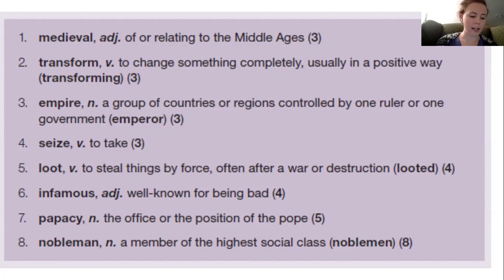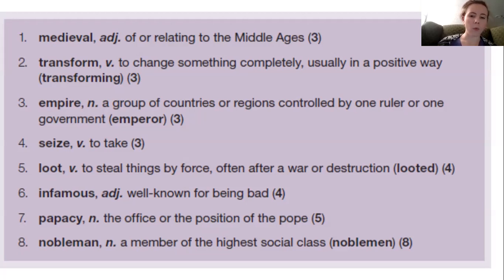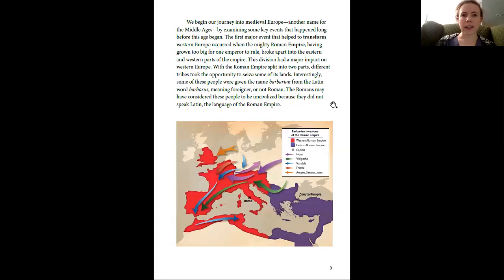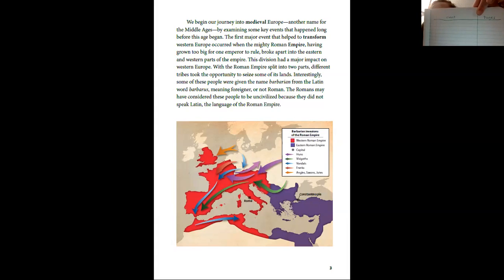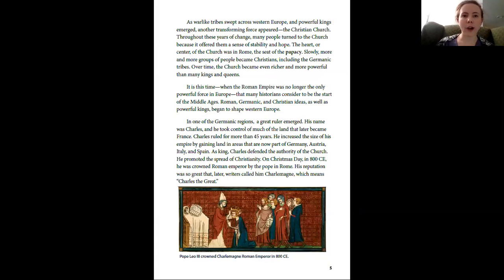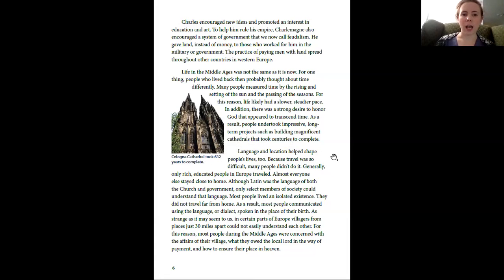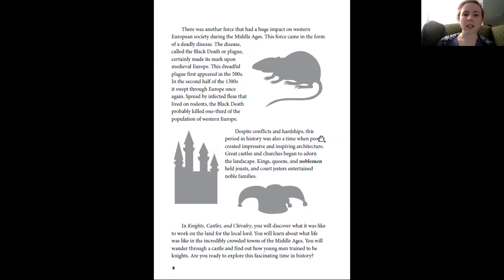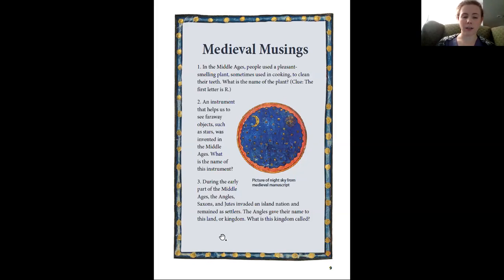Welcome to the Middle Ages: Chapter 1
This lesson is meant for 4th and 5th graders, but can be completed by anyone curious about Medieval Times!

You will need a few pieces of paper to begin creating your glossary of new vocabulary, to create a chart of important events, and to answer questions at the end. Keep your papers in a safe place so that you can add to them for chapter 2!